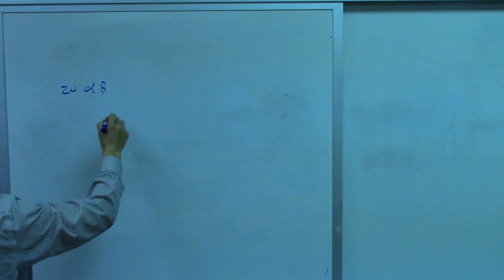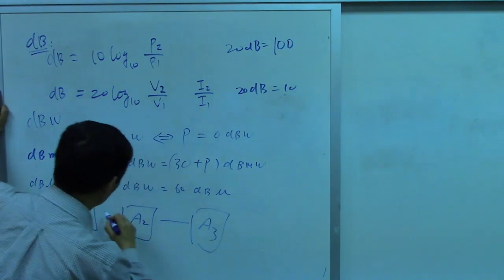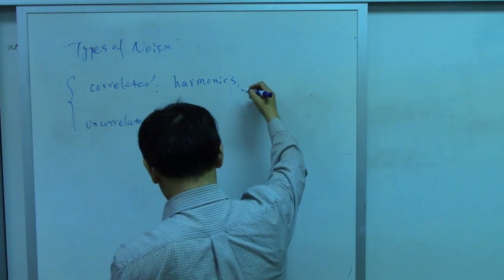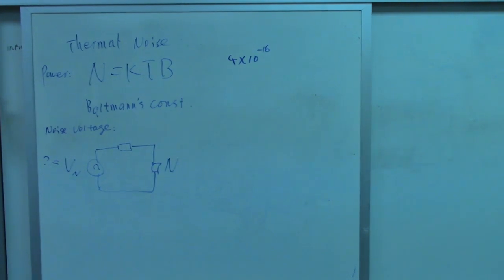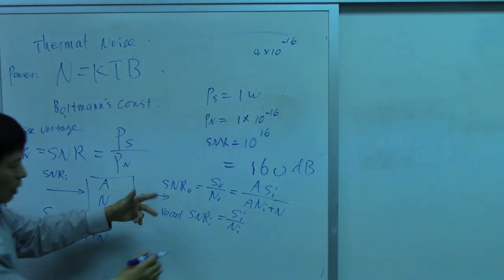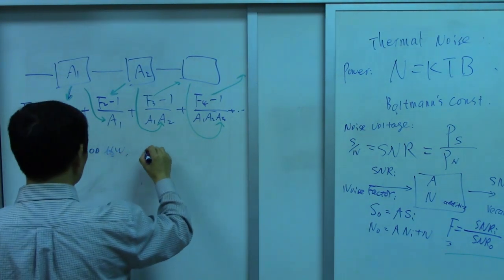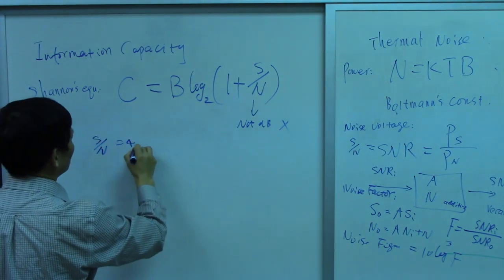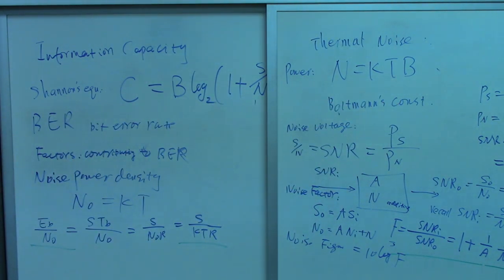USM EET315 Unit 02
USM EET315 Unit 02: Communications: Fundamentals